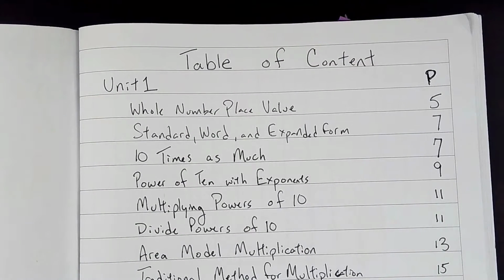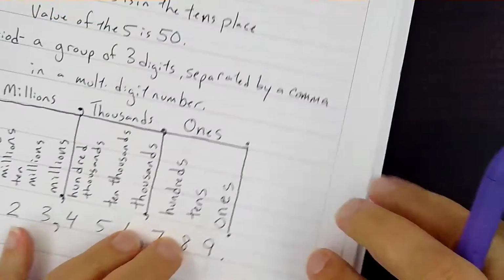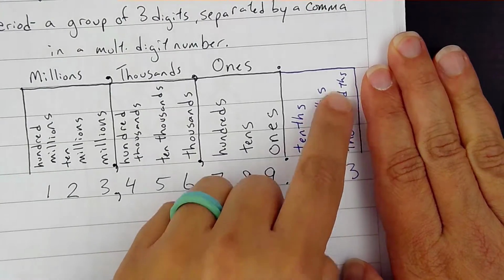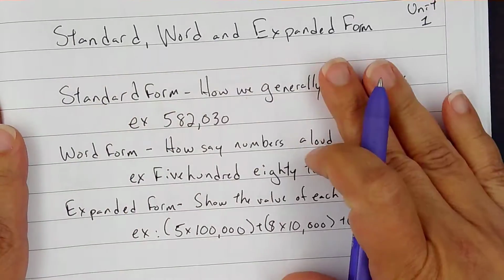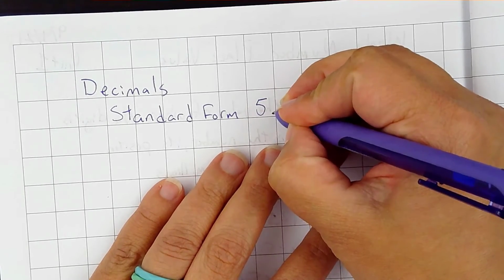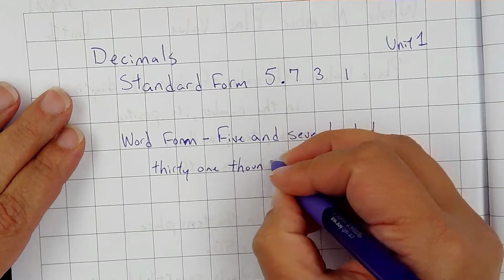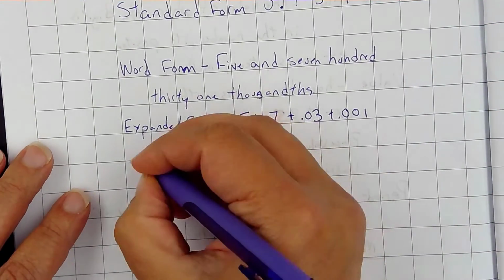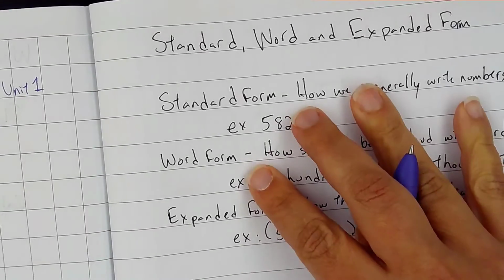Decimal Place Value, Standard, Word, and Expanded Form